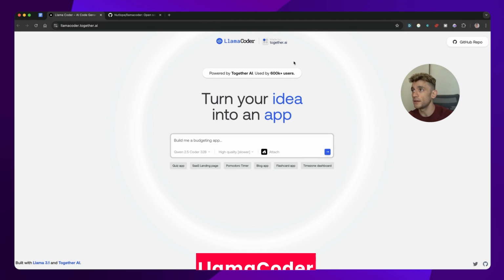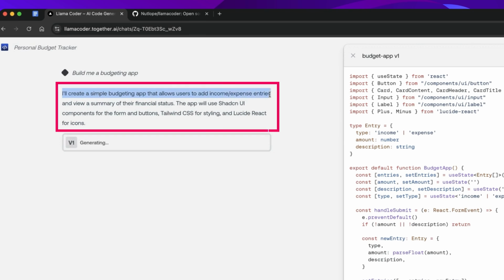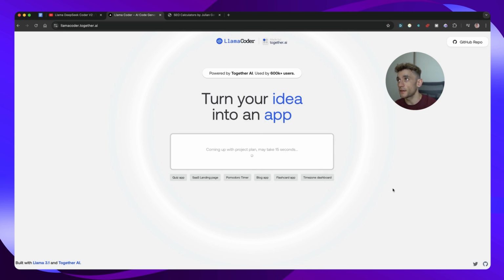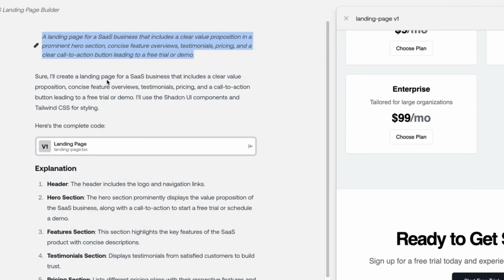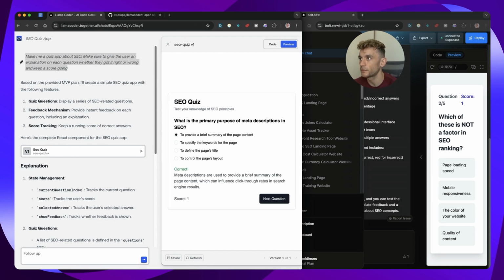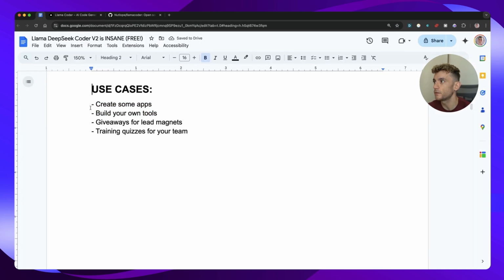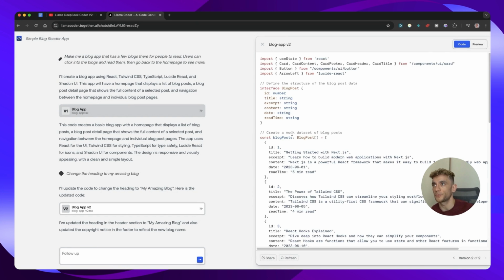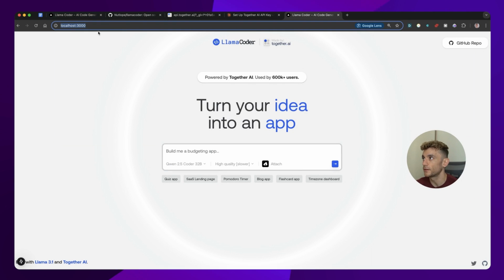NEW Llama Deepseek Coder V3 is WILD (FREE!)